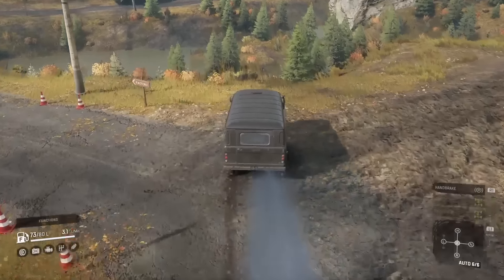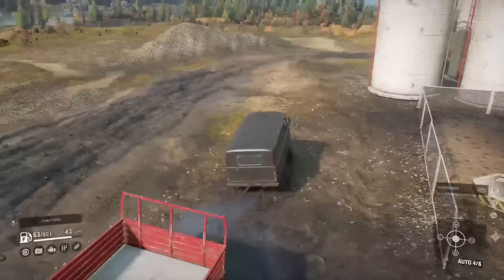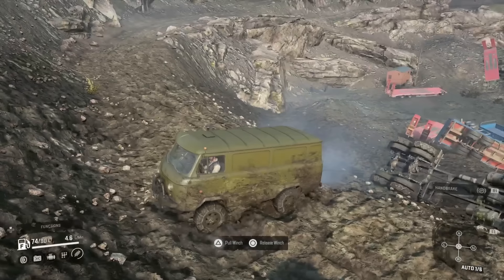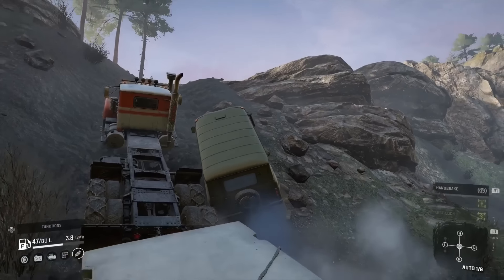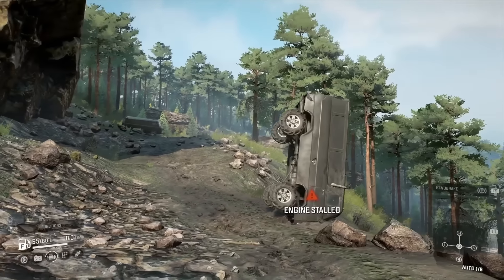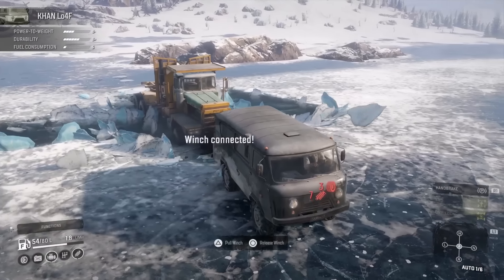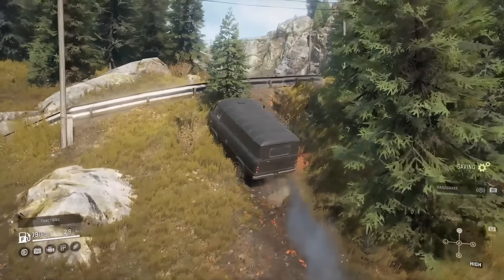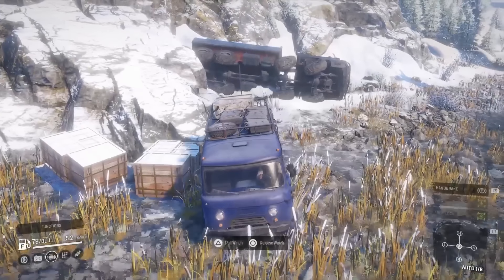SnowRunner My Favourite Scouts No 1 The Lo4f